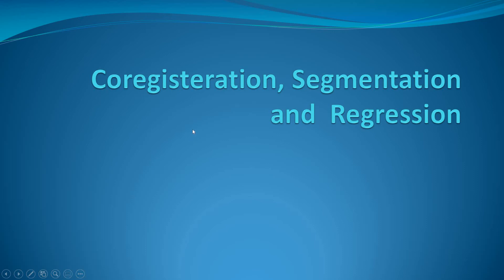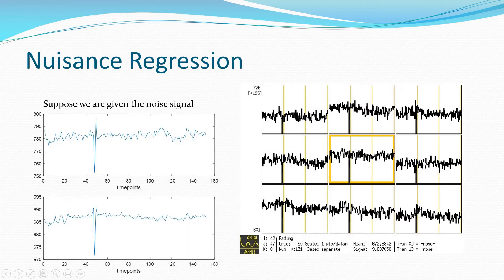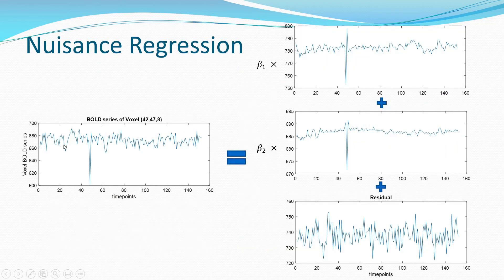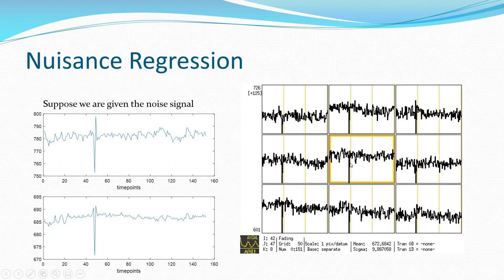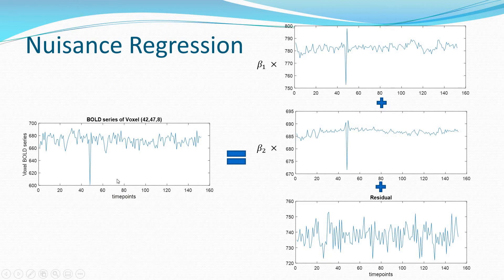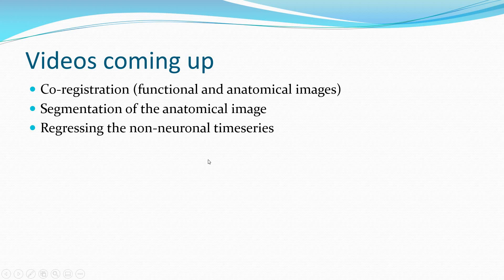Why is Co-registration Segmentation and Regression Essential | SPM | MATLAB | Resting-state fMRI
This video builds the foundation on why is Co-registration Segmentation and Regression Essential while preprocessing rs-fMRI data.
I sincerely thank Rakibul Hafeez for teaching me these steps and without him, this video wouldn't have been possible.

Chapters
0:00 Introduction
0:30 Structured Noise
1:50 Nuisance Regression
5:13 Non-Neuronal Signal
8:32 Functional vs Anatomical image
10:00 Co-registration
12:17 Segmentation of Anatomical image
13:23 Final Regression
14:36 Other videos on the list

Further reading
Chapter 3 of "Introduction to Resting State FMRI Functional Connectivity" by  Janine Bijsterbosch, Stephen M. Smith, Christian F. Beckmann